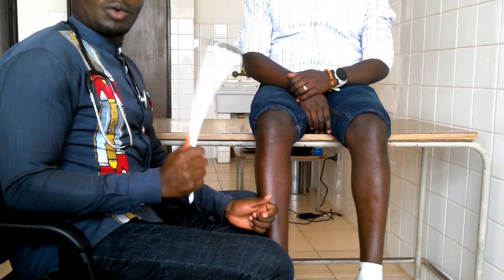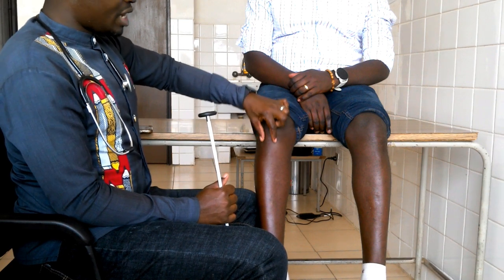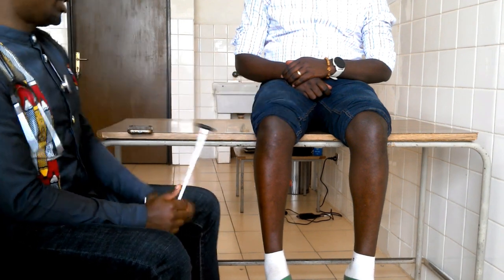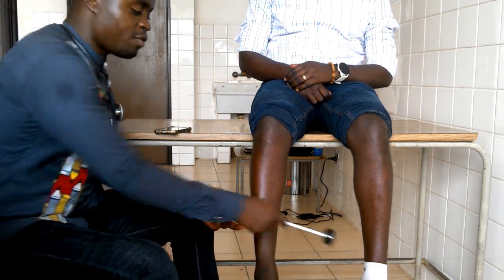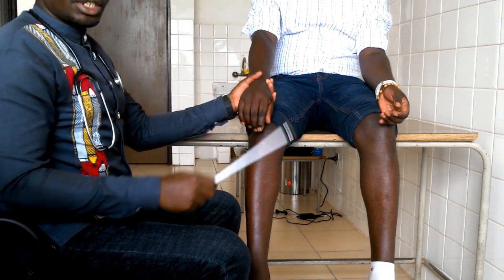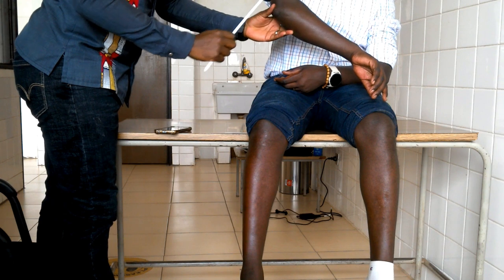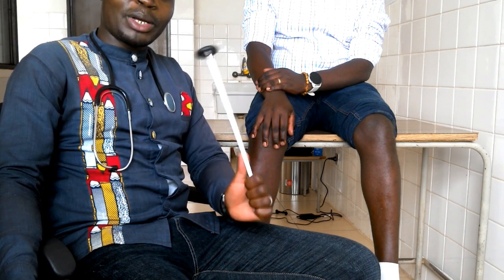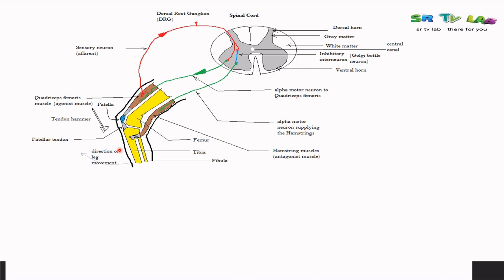How to check deep tendon reflexes ( made easy)